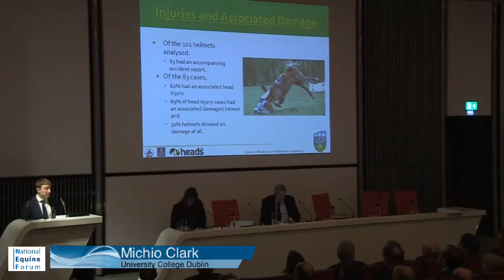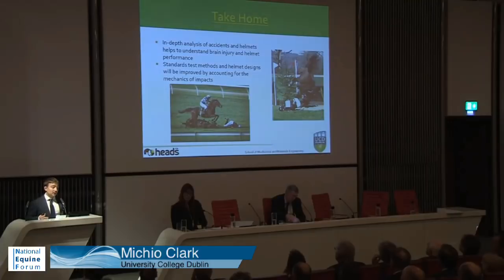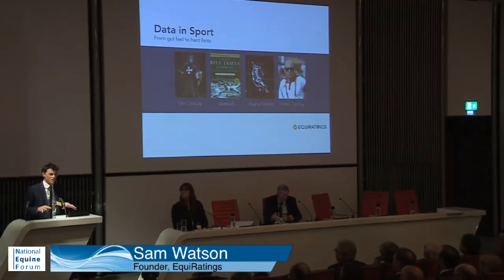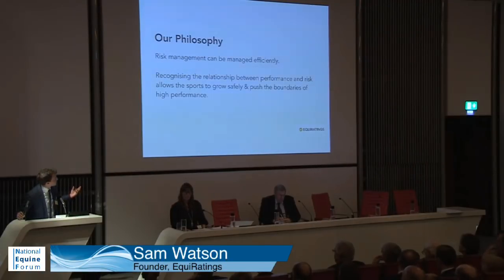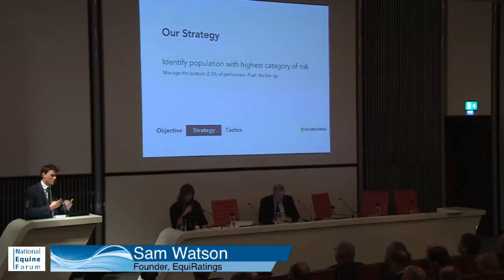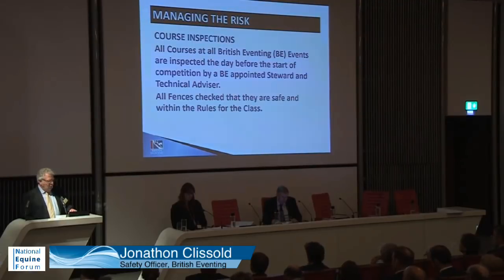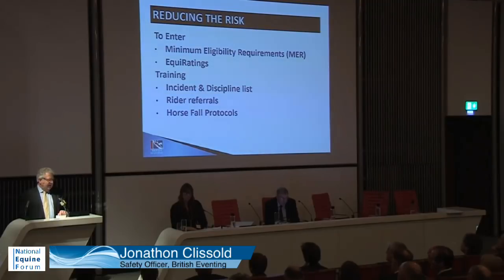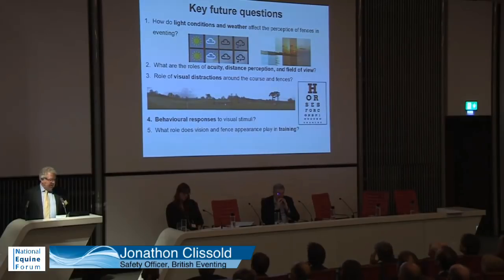26th National Equine Forum 2018 Live Stream Afternoon 1b Thursday 8th March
EQUESTRIAN SAFETY SESSION (second part)

Current R&D in helmet design and testing: dealing with rotational impact - Michio Clark, Research Fellow, representing Prof Michael Gilchrist, Professor of Mechanical Engineering, University College Dublin (second part)

The use of data to manage risk in equestrianism - Sam Watson, Founder, EquiRatings

Safety in eventing - Jonathan Clissold, National Safety Officer, British Eventing

Questions to Alan Hiscox, Michio Clark (representing Prof Michael Gilchrist), Sam Watson and Jonathan Clissold

Whilst the National Equine Forum is responsible for hosting this event, the views of the individual speakers and panellists, and the content of the speakers slides, are not necessarily representative of the National Equine Forum.  The National Equine Forum is not responsible for any inaccuracies which may be contained in the content above or expressed by individual speakers, panellists or audience members posing questions.